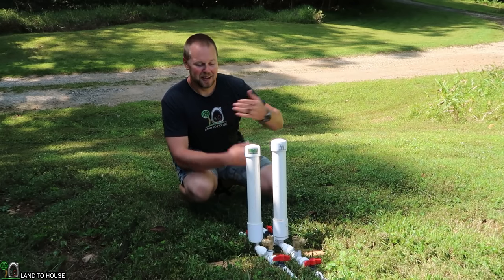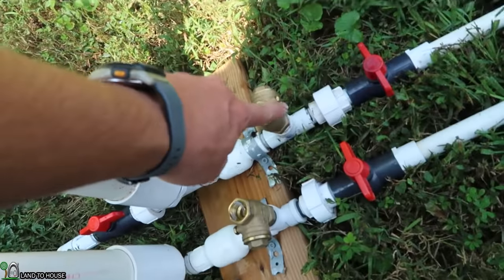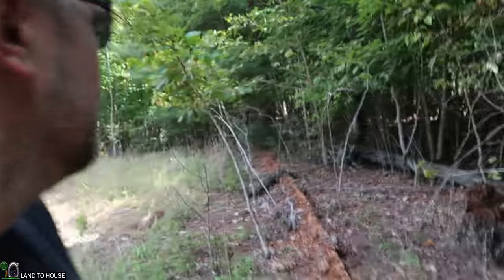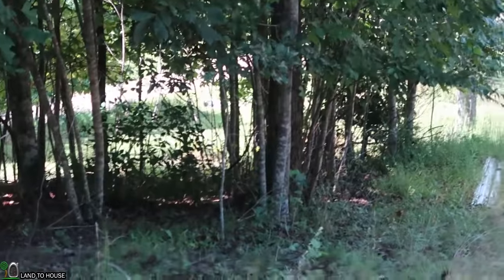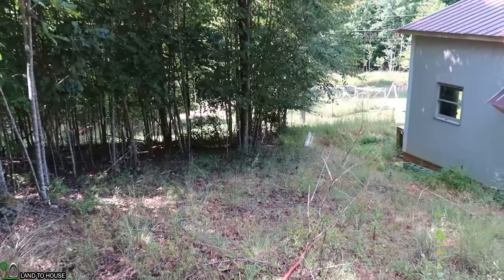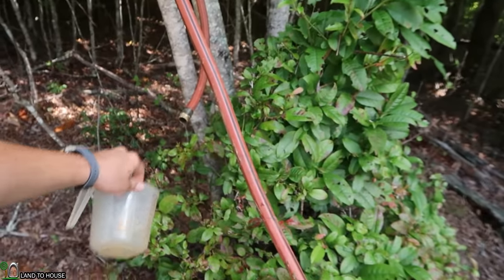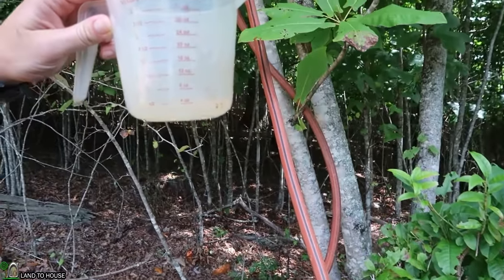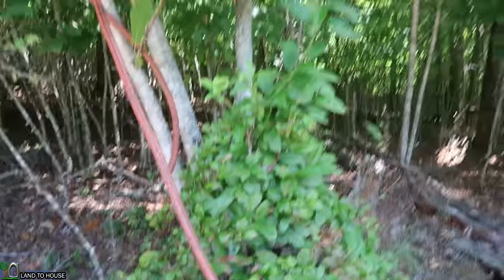Will Parallel Ram Pumps lift water higher? Lets Find out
There are a few things that you can do to increase the lift height of the ram pump but is running two pumps in parallel one of those things? In this video I run 200 feet of garden hose up the hill and turn on two pumps in parallel to find out if the water will go higher than just using a single ram pump.